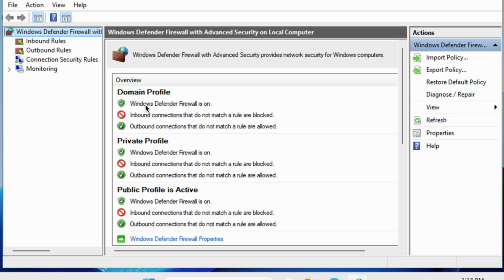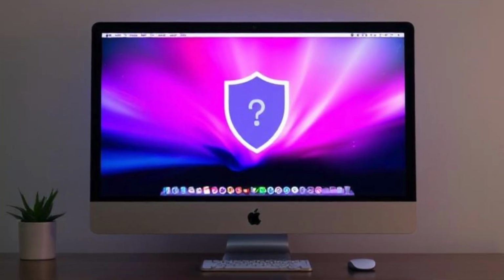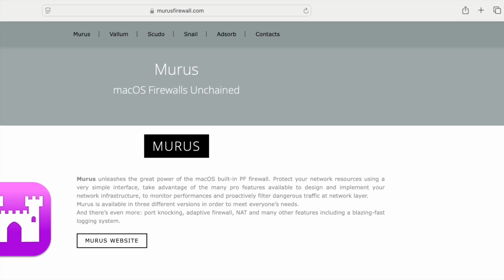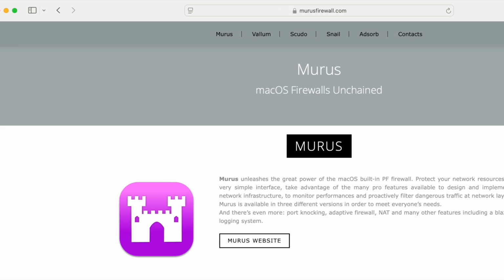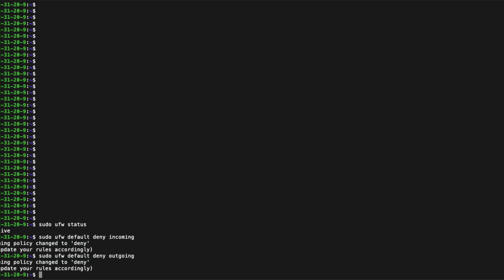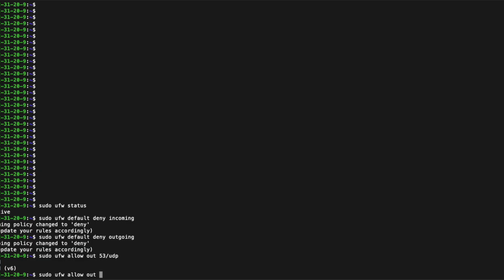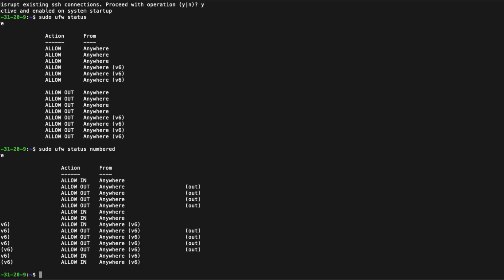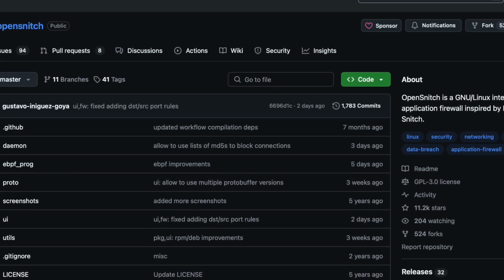Understanding Firewalls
Understanding and setting up firewalls on Windows, MacOS, and Linux. Just the basics, but a little goes a long way.